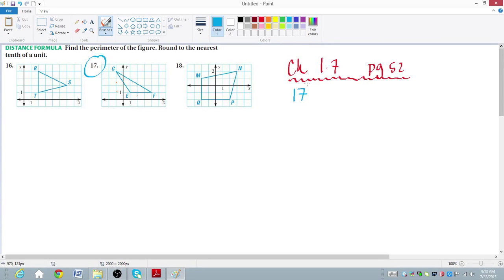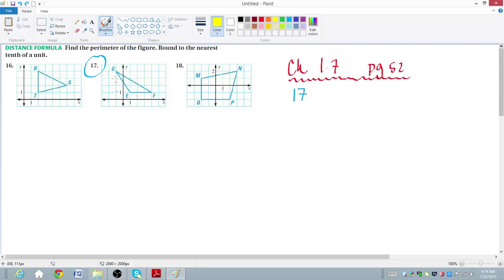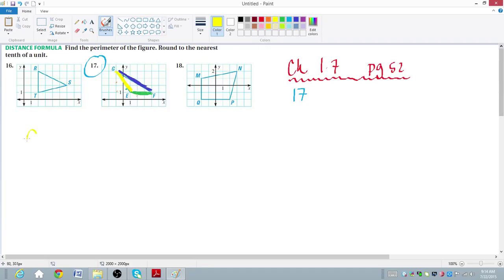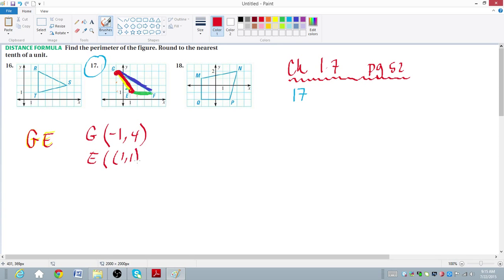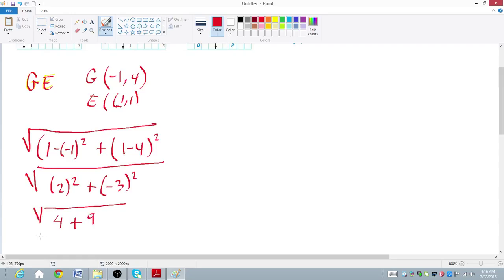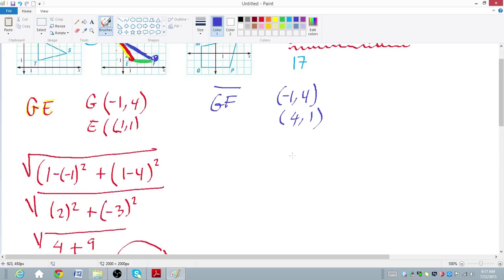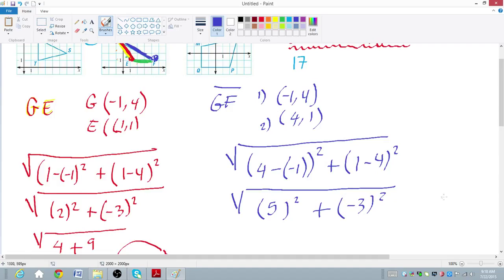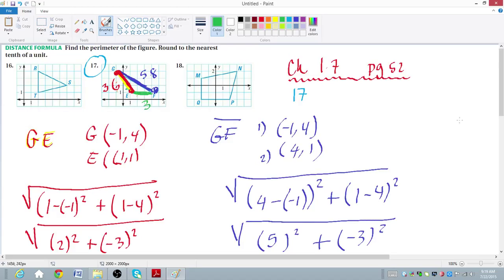geometry_chapter 1.7 problem 17